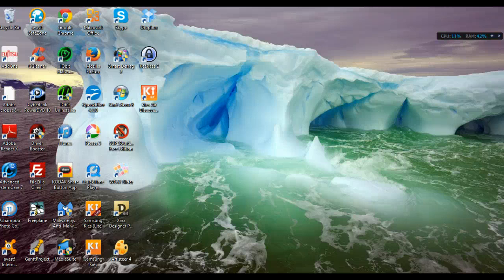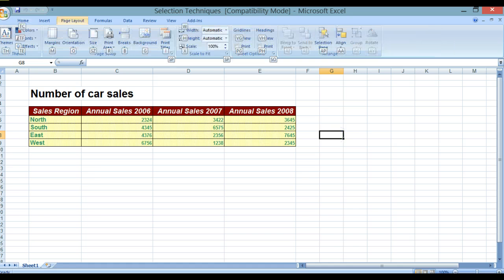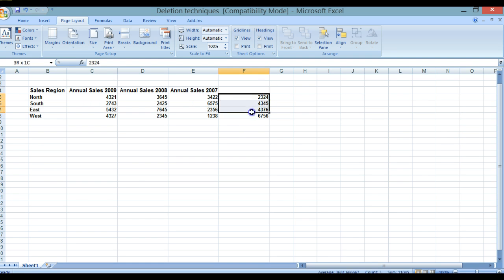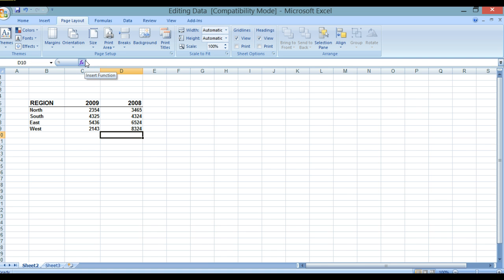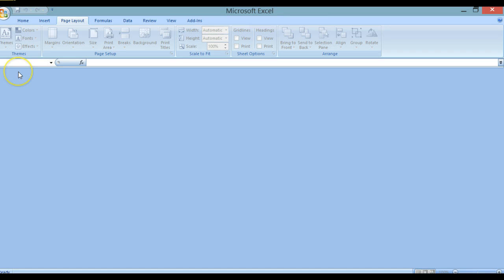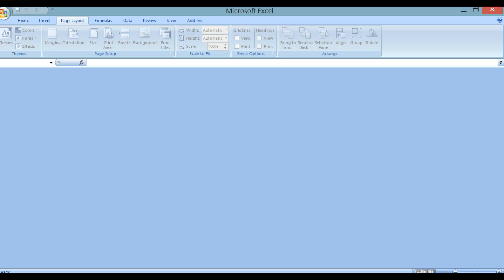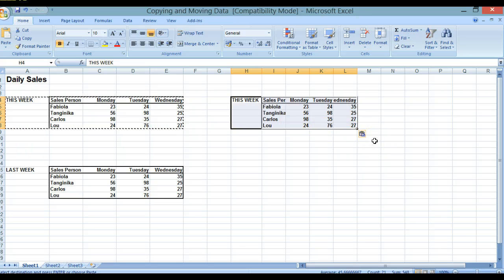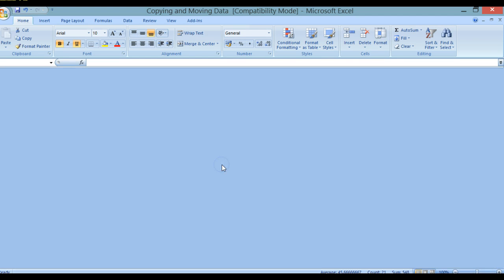Level 1 Spreadsheets Manipulating your data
Level 1 Spreadsheets Manipulating your data, How to select data, delete cell contents, adding to cell contents, copying, cutting and pasting.